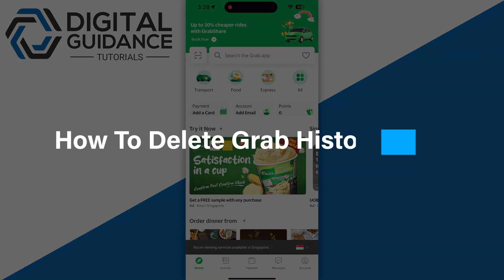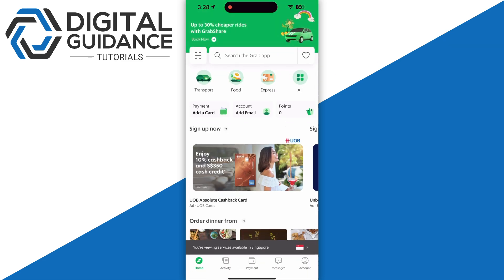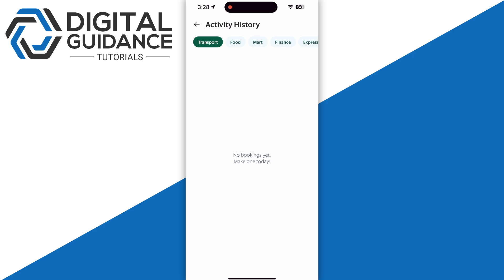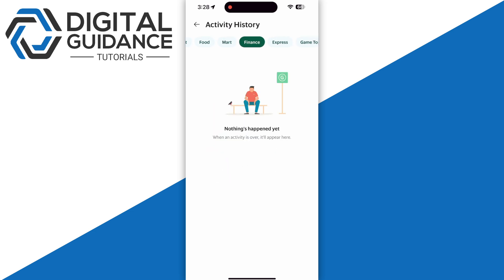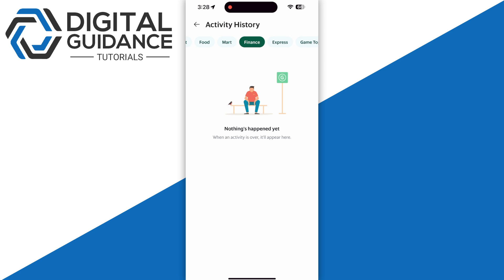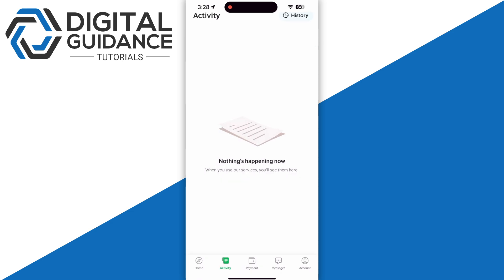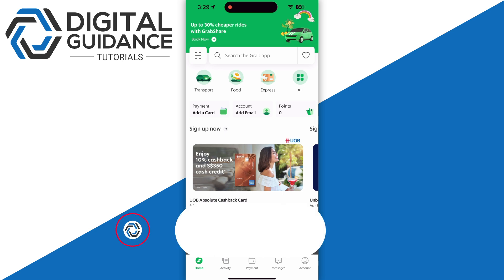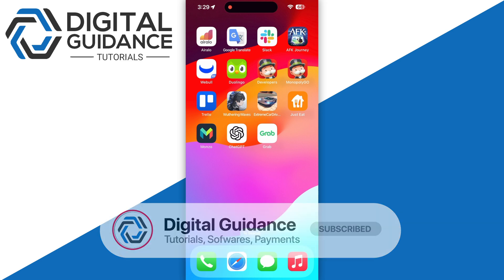How To Delete Grab History - EASY!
If you are looking for a video tutorial on clear grab ride history? Look no further!
This comprehensive video demonstrates the process of remove grab ride history step by step. Make sure to watch till the end for a thorough grasp.